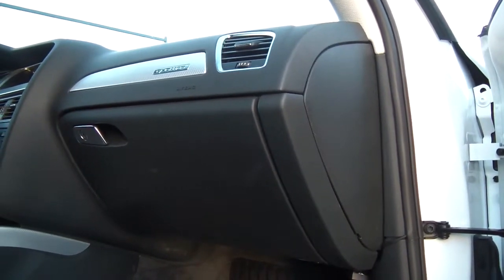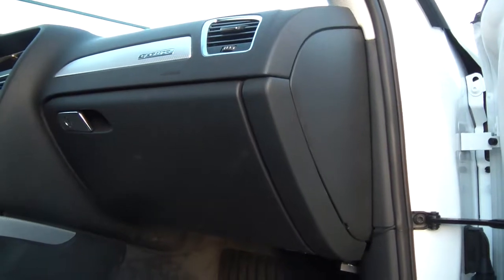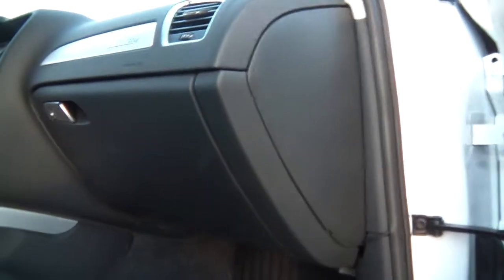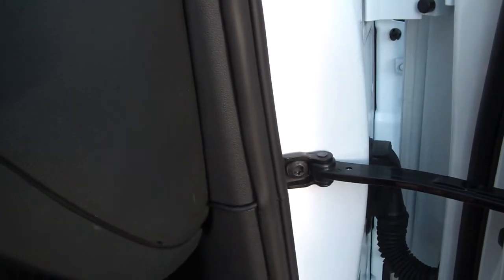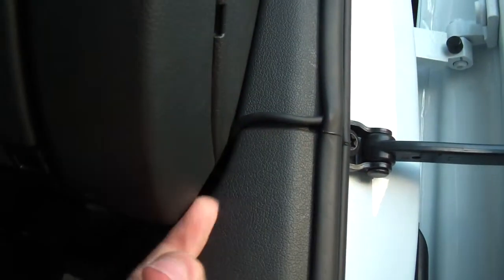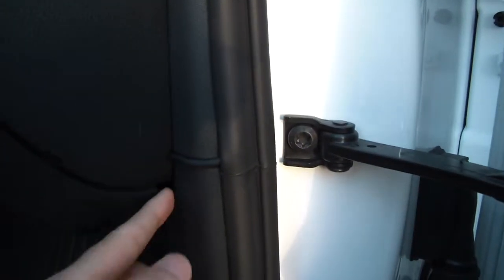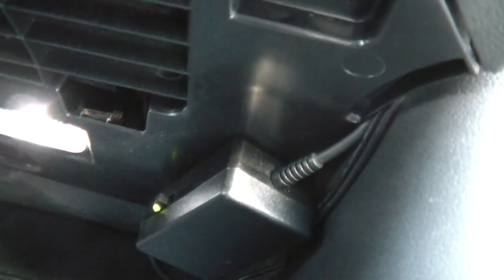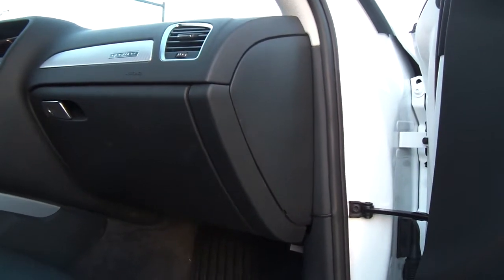Where to Squeeze in Wires to the Fuse Box - Blackboxmycar.com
Another video response to a FAQ. This is specific for B8 A4, but can be also used on other cars.